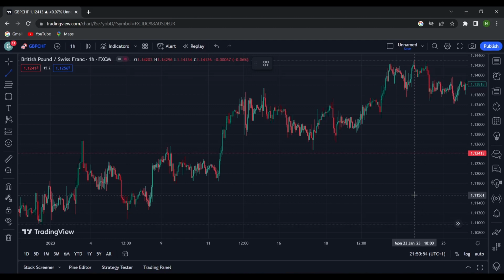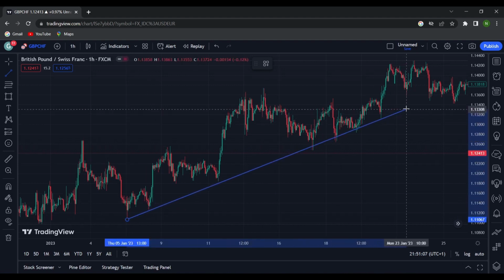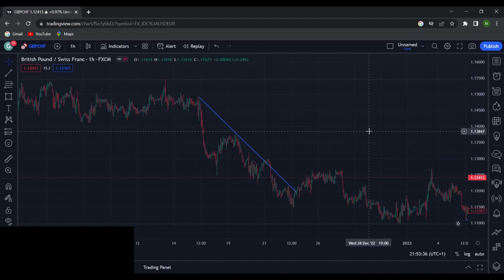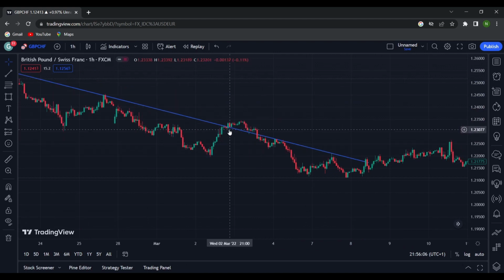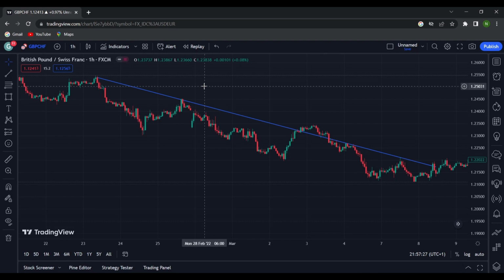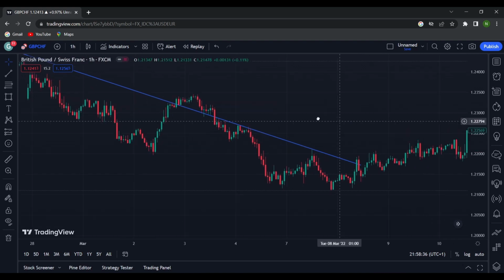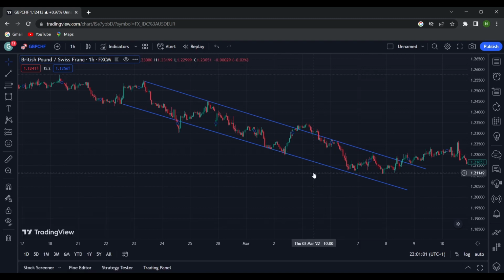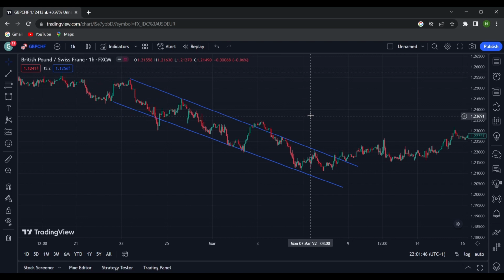All you need to know about Trend Lines in Trading [2023 | Forex | Stocks | Crypto | Etc.]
This video covers everything you need to know about trading trendlines, including how to use trend lines, how to draw trend lines, and general helpful tips to understand how to utilize them better.

Trend lines can act as support/resistance so knowing how to utilize them correctly can assist you when doing your technical analysis on your trading chart.

Trend lines appear in every trading chart there is, whether you are trading stocks, forex, crypto, etc. so learning how to use them is absolutely necessary.

Comment on any subject you would be interested in learning next, as well as any thoughts you have on our videos.